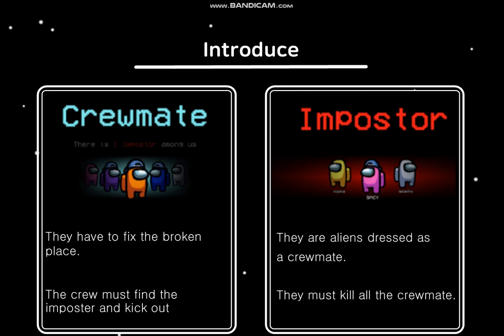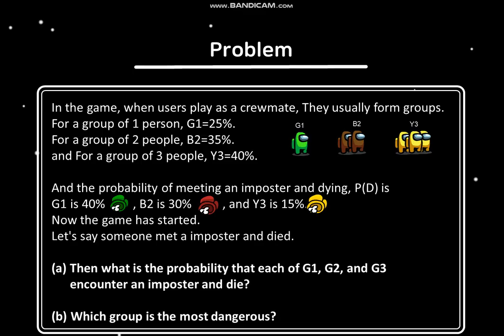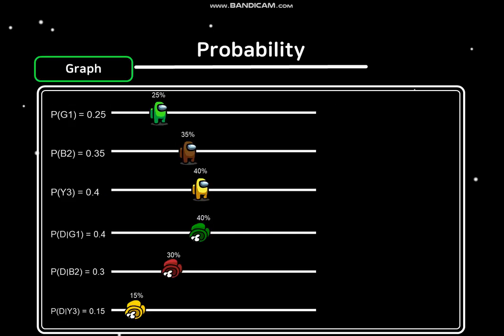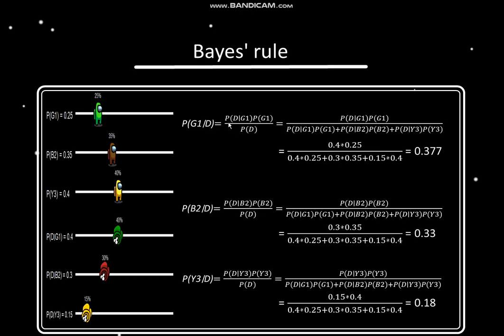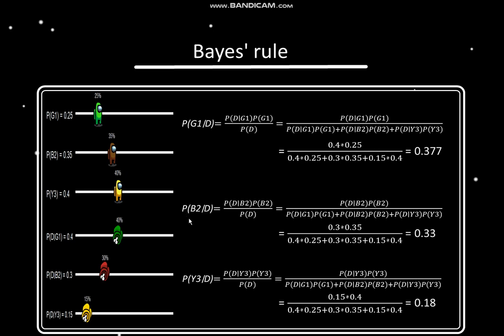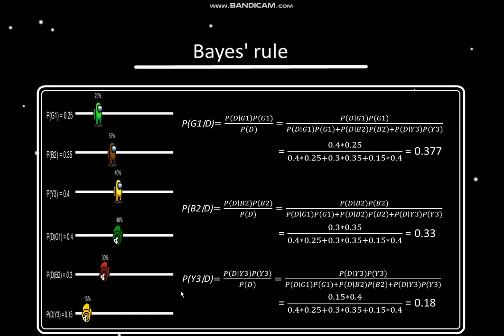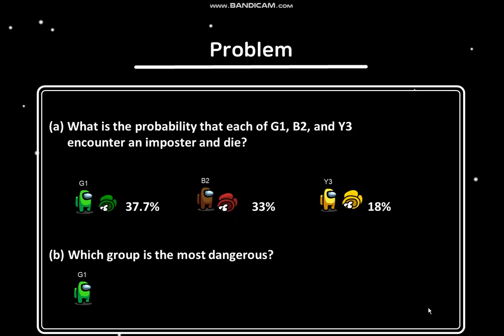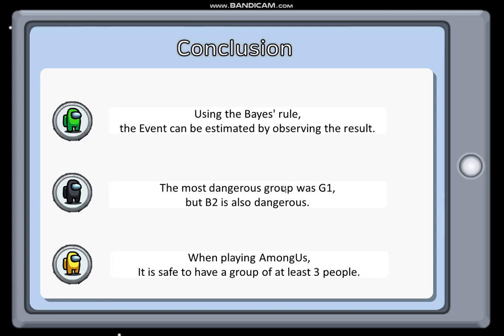[Homework 1] Random variable problem with Among Us game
[Homework 1] Probability & Random Variables

Random variable problem with Among Us game